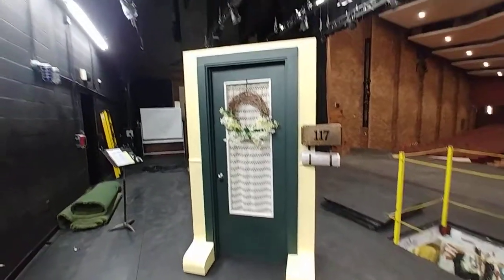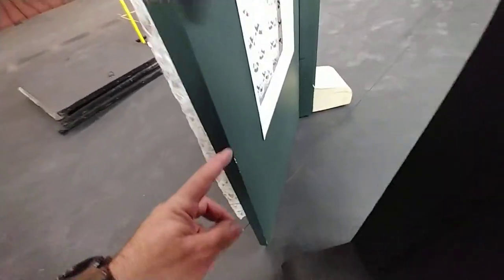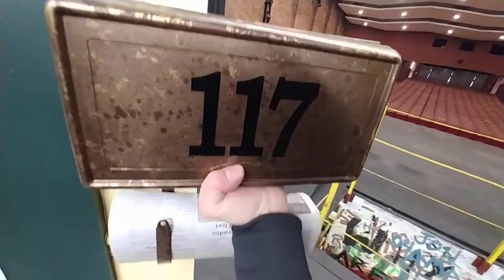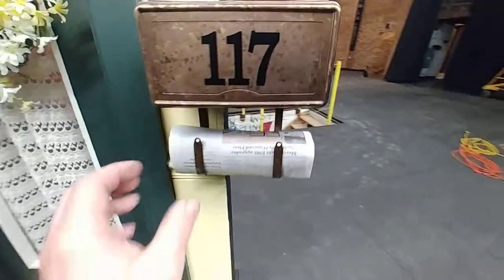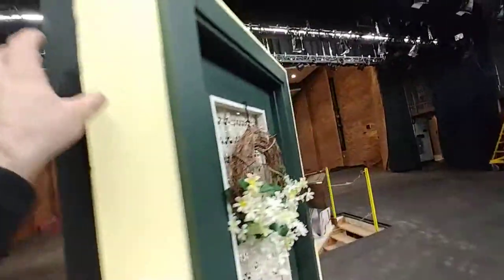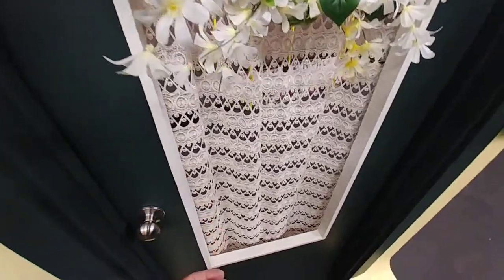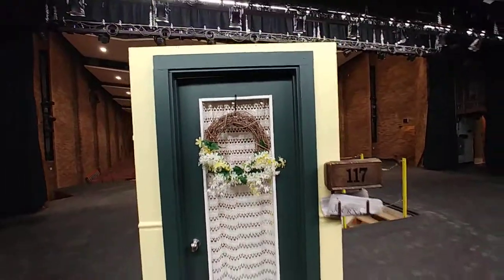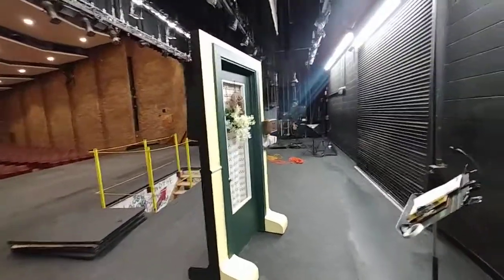How To Design & Build A Minimalist Theatrical Set Episode 14 | Extra Extra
Here's a tour of the finished set for The Theory Of Relativity. Had a lot of fun on this budget build for a stationary set, on which we recorded the show for streaming due to CDC pandemic restrictions.

Normally we produce a musical annually with rolling set pieces for a live audience.